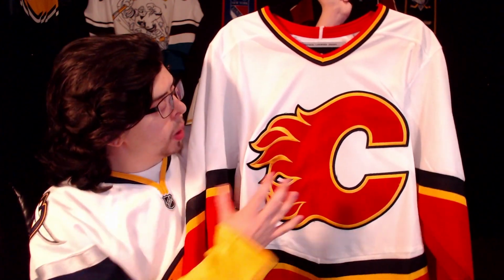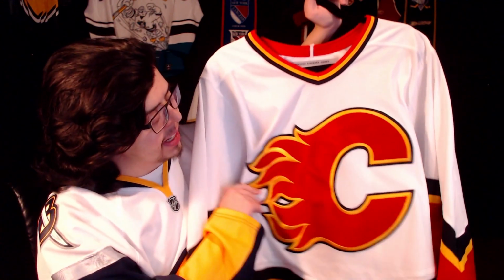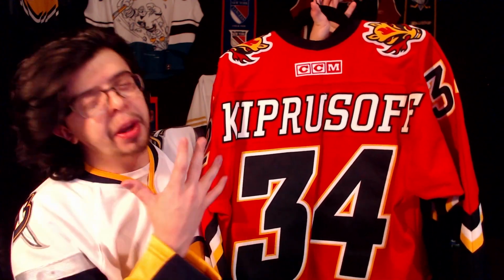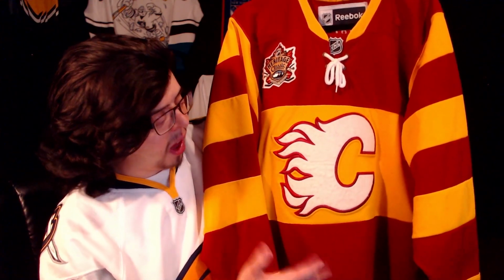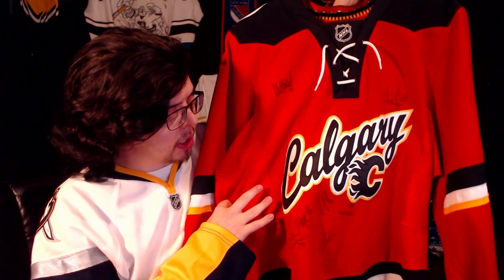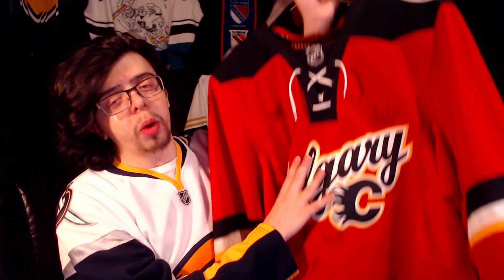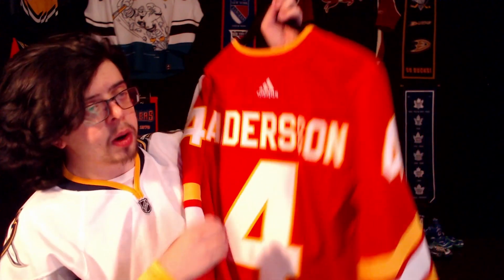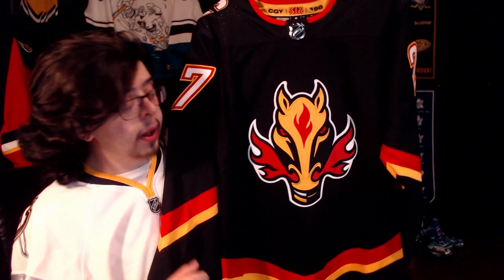My Jersey Collection: Calgary Flames